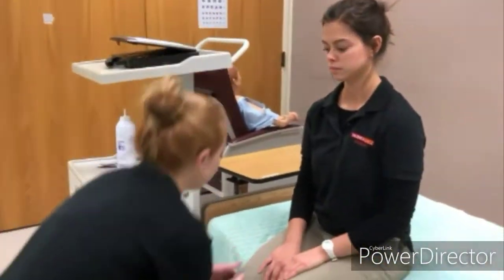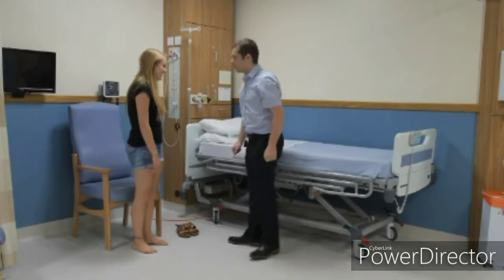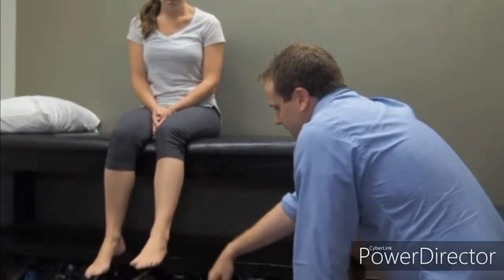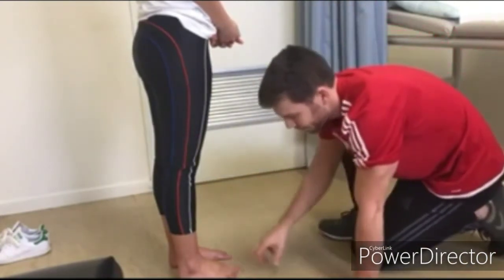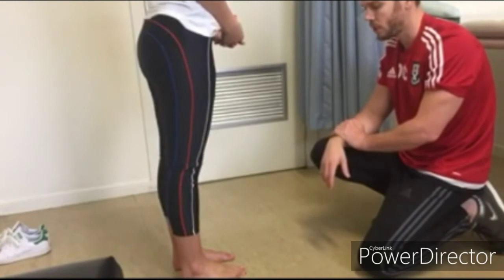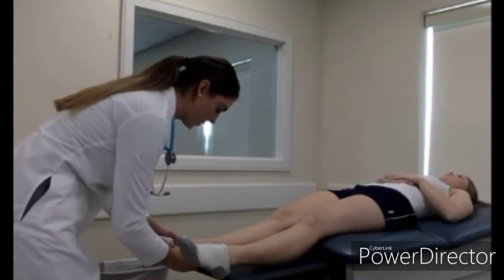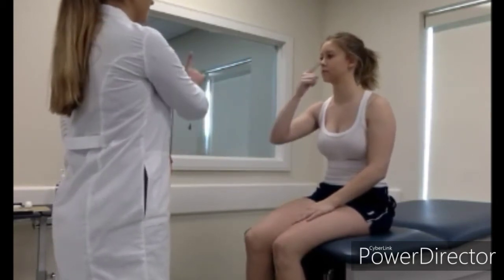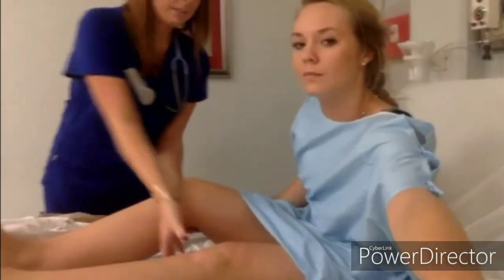Sock & Feet Exams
socks and feet exams